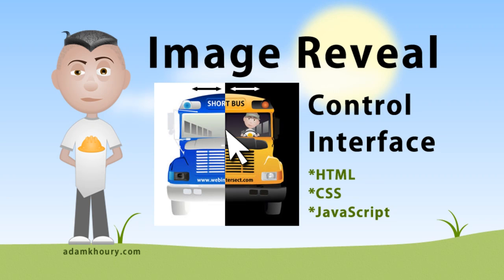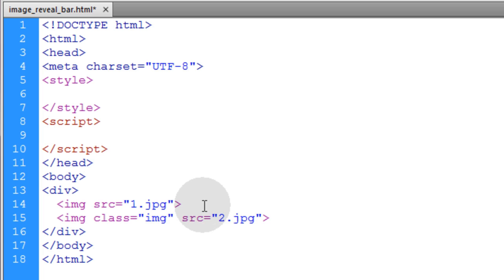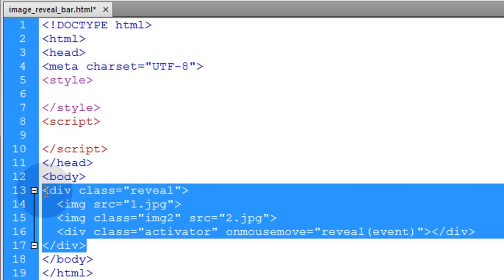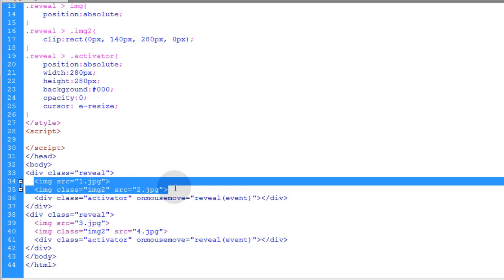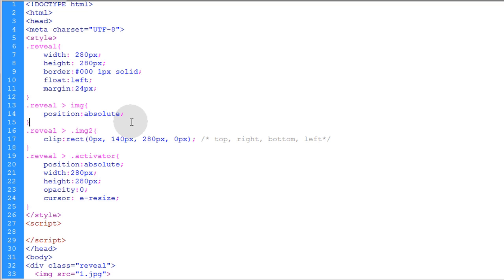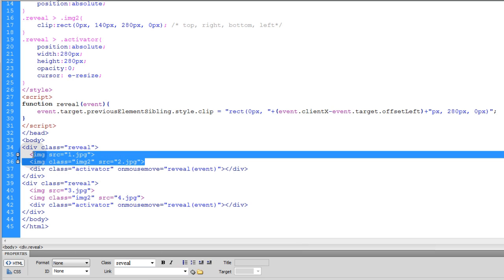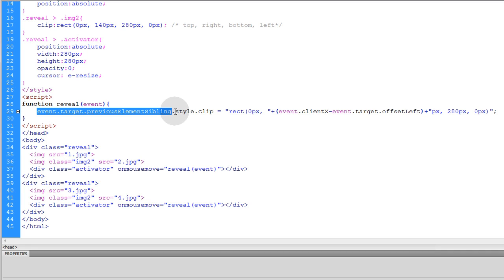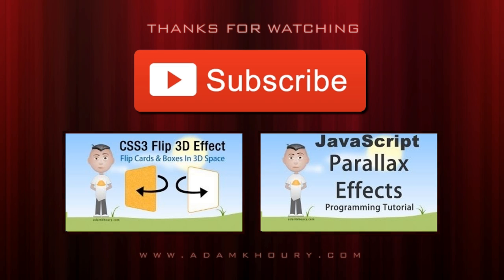Dual Image Reveal Control Tutorial JavaScript CSS HTML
Learn to create a dual image reveal control interface using very slim JavaScript and the CSS clip property. No frameworks required :)